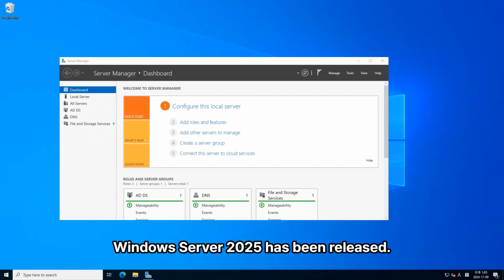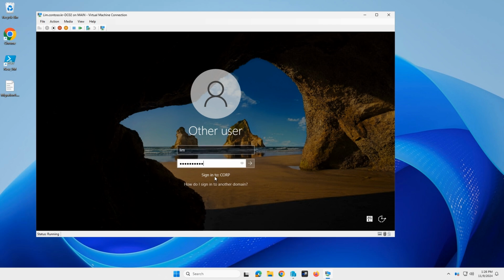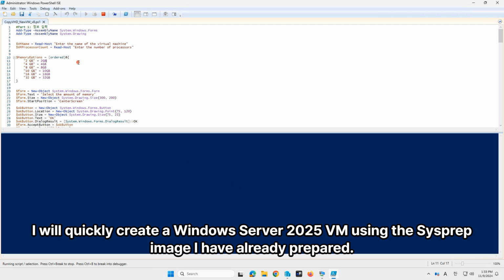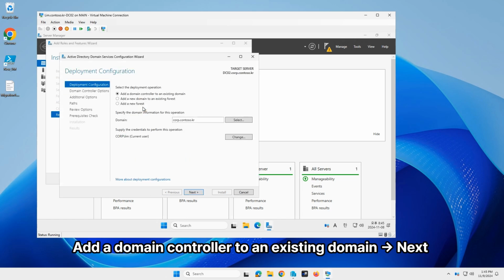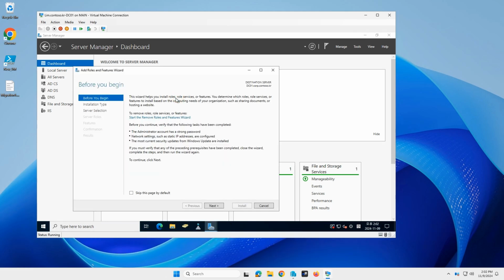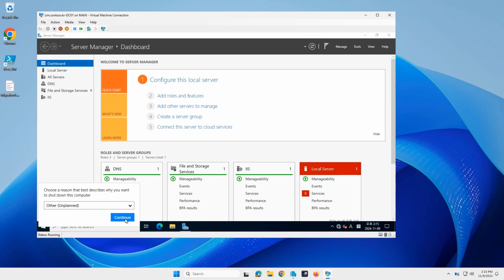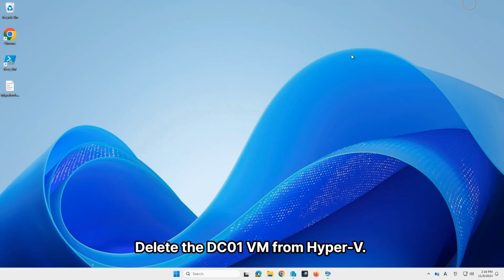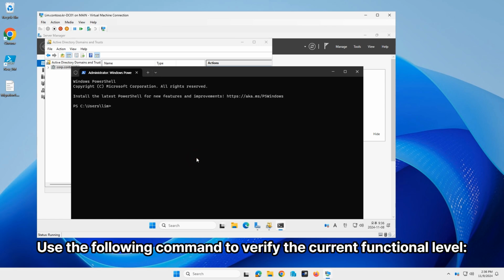Windows Server 2025. Domain Controller upgrade from 2022 to 2025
Windows Server 2025 has been released.

To take advantage of the new OS, I'll upgrade the AD Domain Controllers DC01 and DC02 to Windows Server 2025.

In a production environment, many factors would need to be considered, but since this is a test environment, I will only cover the basic upgrade process.